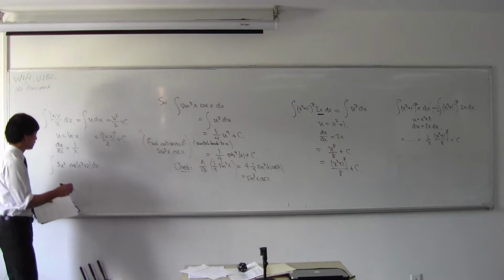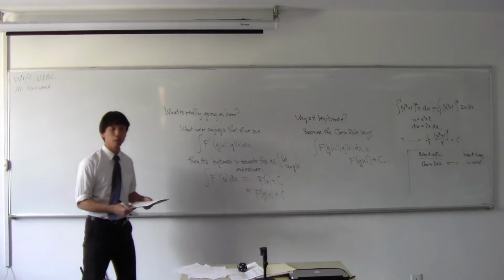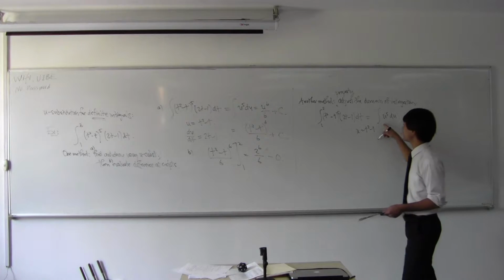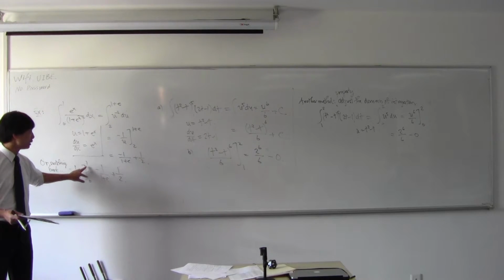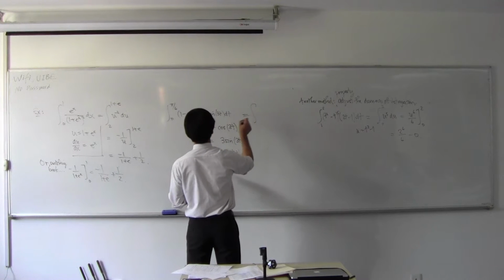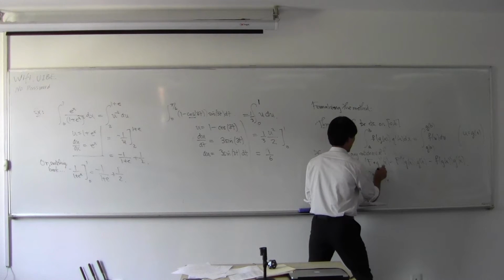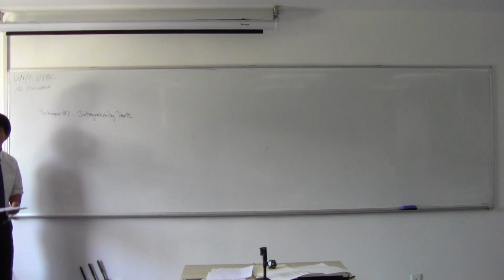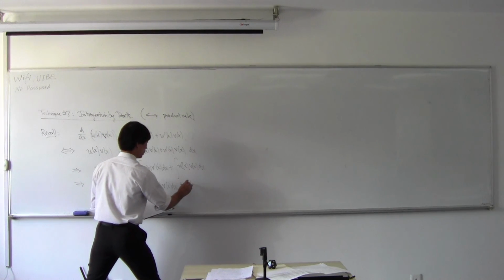Math 120 Calculus II 060215b: Calculus I review (2/3)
Calculus I review.  Proof of Fundamental Theorem of Calculus, Mean Value Theorem for integrals, average value of a function (statistical version), substitution, examples, explanation of substitution, substitution for definite integrals, examples, explanation, integration by parts, examples.